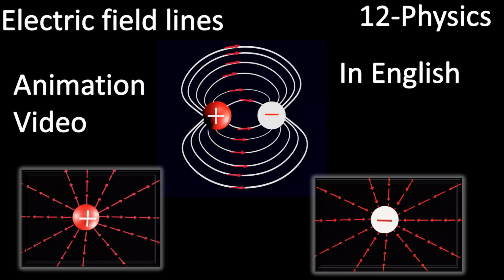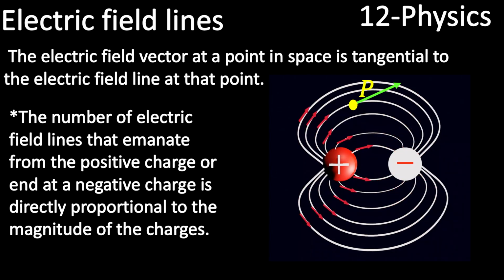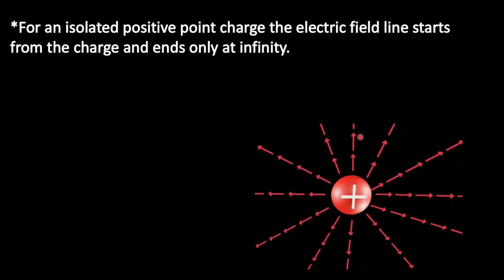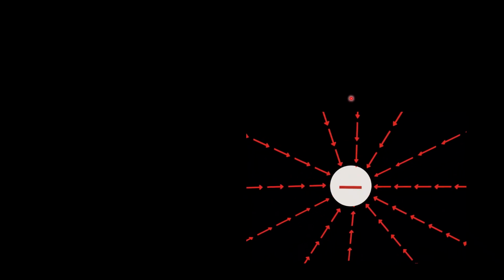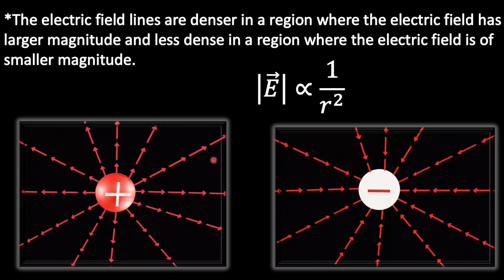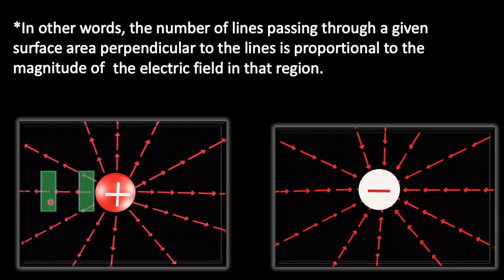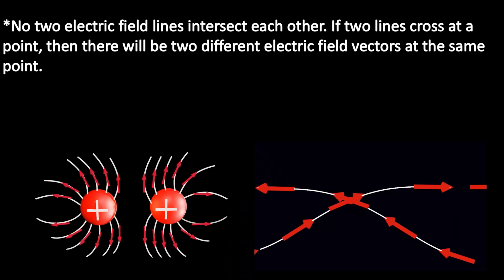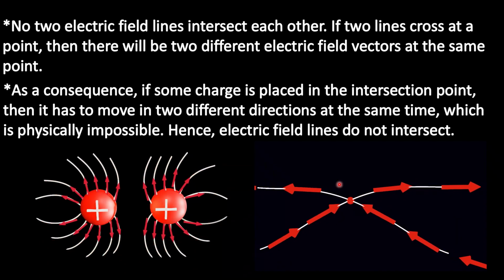Electric field lines/12 NCERT Physics/ Chapter 1/ Electrostatics/Animation video/In English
Electric field lines/12 Physics/ Chapter 1/ Electrostatics/Animation video/12 NCERT/ Explained in English